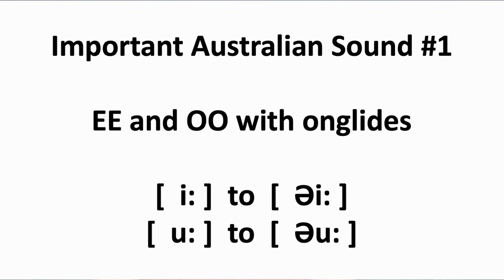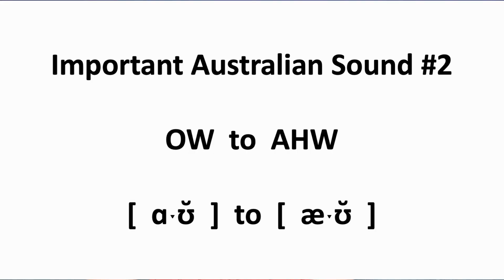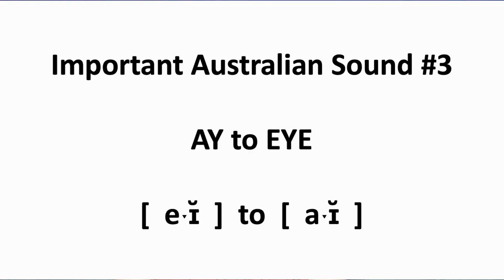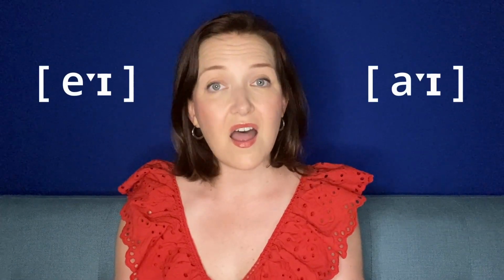Accent Quickie - Australian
This video covers 4 of the top sounds that make an Australian accent distinguishable and teaches you how to produce them.

For other Australian accent characteristics, or to see what other coachings and resources are available, please visit me